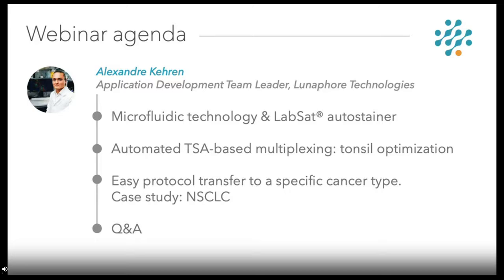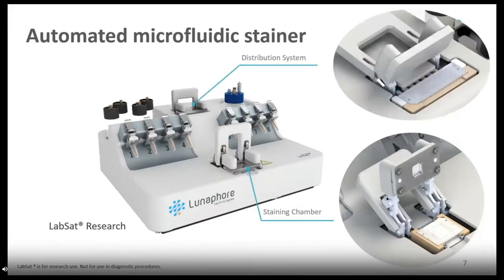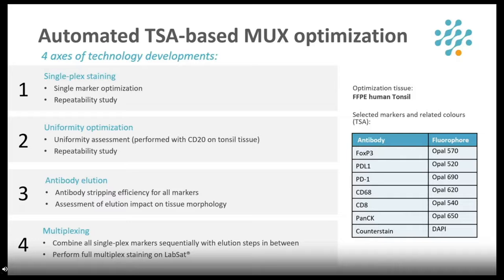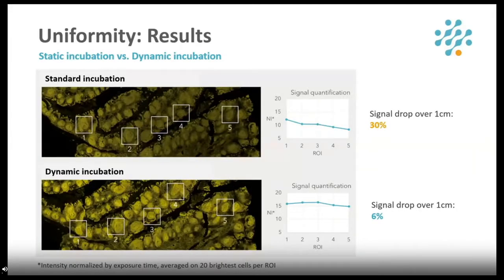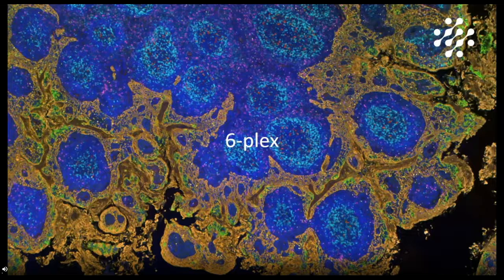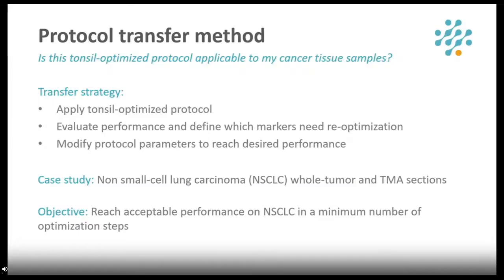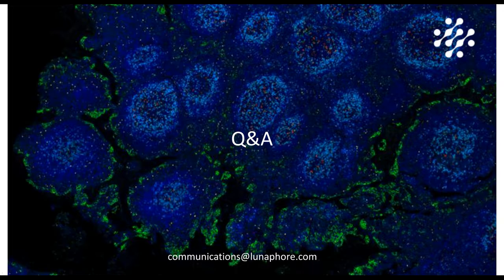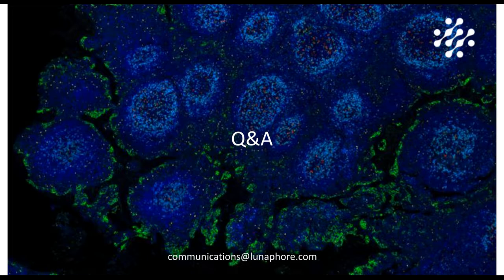Fast and automated TSA based multiplexed immunofluorescence on LabSat® Research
Presented By:
Alexandre Kehren, MSc

Speaker Biography:
Alexandre Kehren graduated in Engineering with a specialization in Biomechanics at the École polytechnique (Paris) and later obtained his M.Sc. degree in Bioengineering at the EPFL in 2018. He joined Lunaphore's R&D team three years ago and works now as Application Development Team Leader, in charge of the development and optimization of protocols for multiplexing application.

Webinar Abstract:
Multiplex immunofluorescence IHC is a powerful technique to address the increasing research needs in immuno-oncology to better understand the tumor microenvironment.

In this webinar we present a rapid and automated high-plex fluorescent immunostaining procedure, using our microfluidic-based staining device LabSat® Research and TSA staining reagents. The 6-marker protocol could be performed in less than 4 hours and 30 minutes, resulting in high-quality marker detection, efficient removal of antibodies, and remarkable signal uniformity.